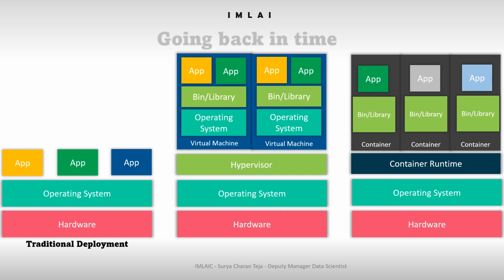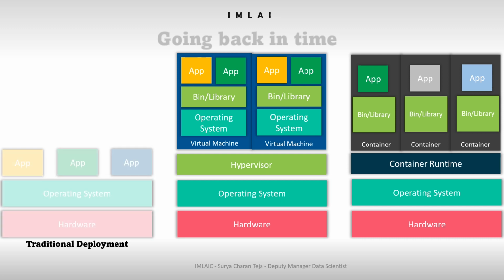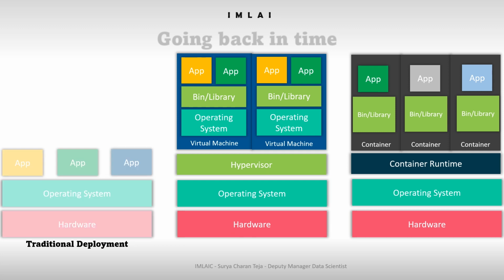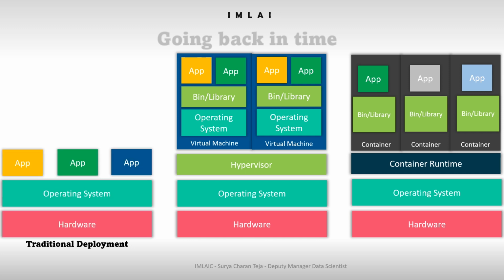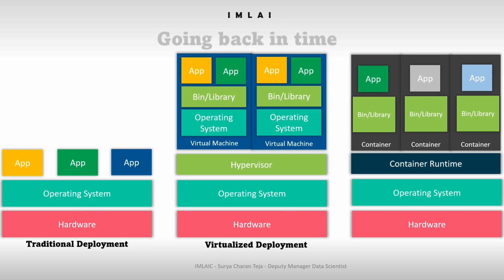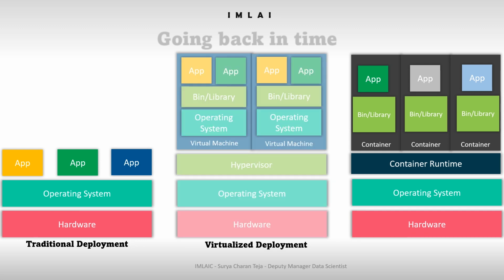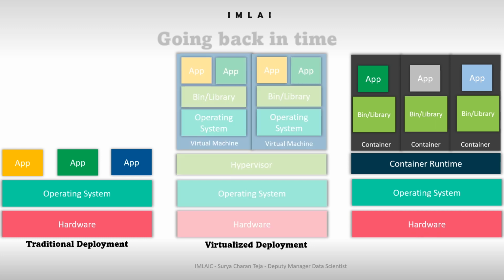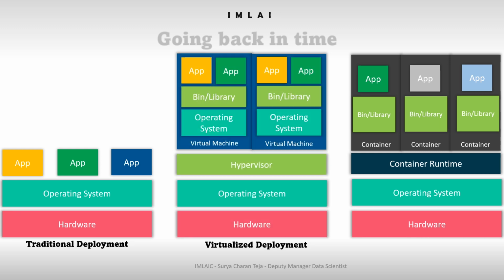03 VM Traditional Container Deployment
03 VM Traditional Container Deployment